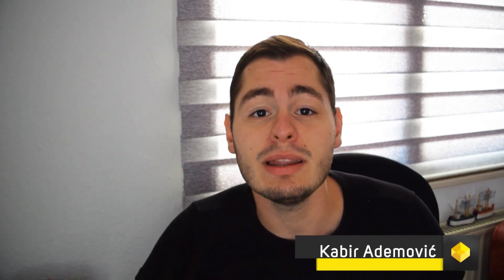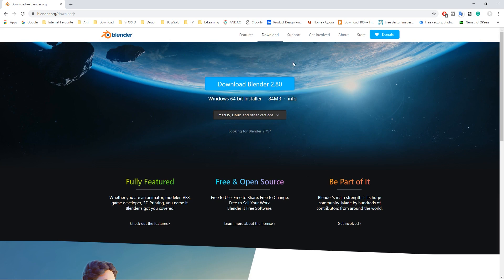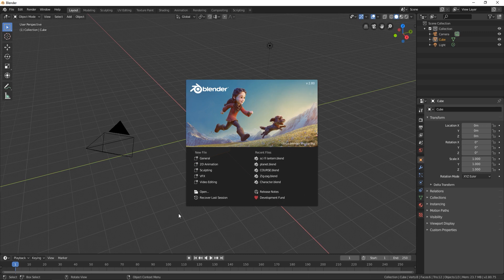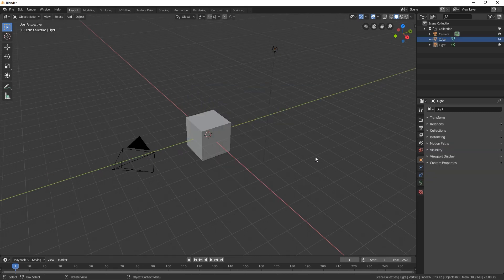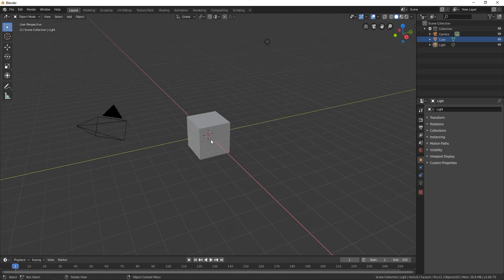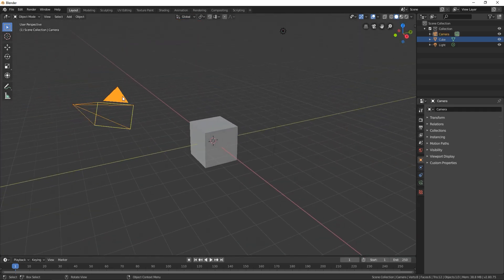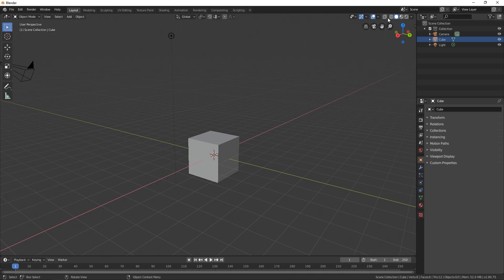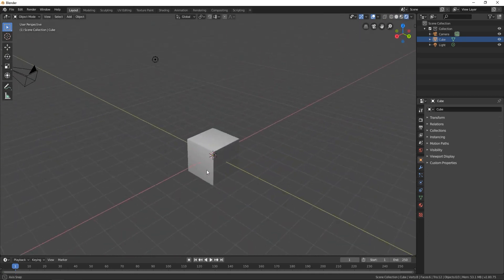3D Game Art | Blender Tutorial 2.8 Beginner #1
Series Of Game Design - Blender 2.80 Tutorials For Beginners .